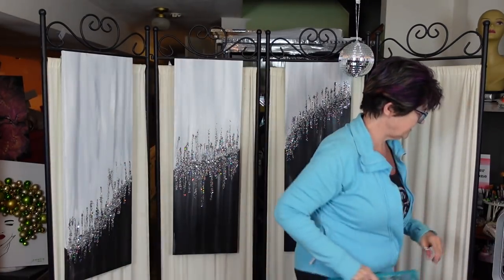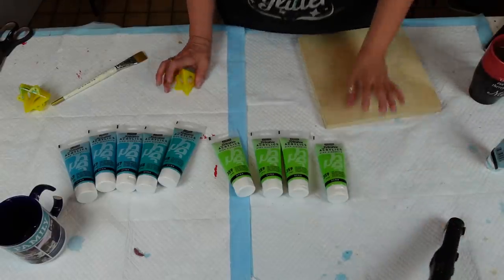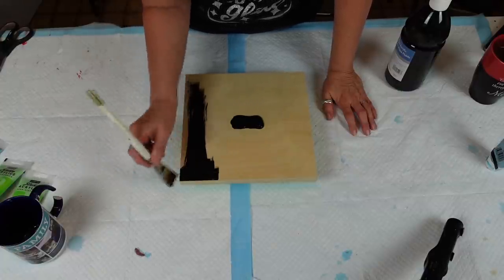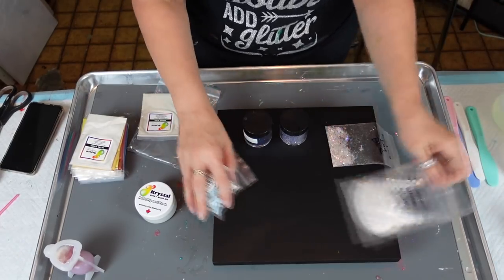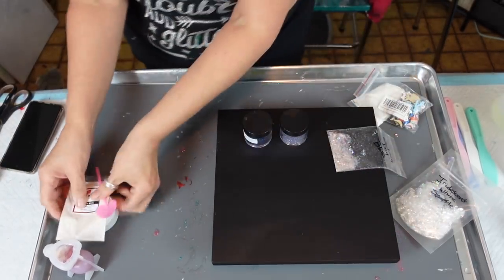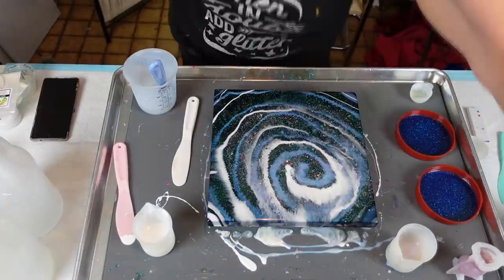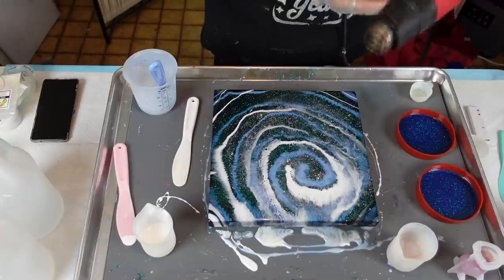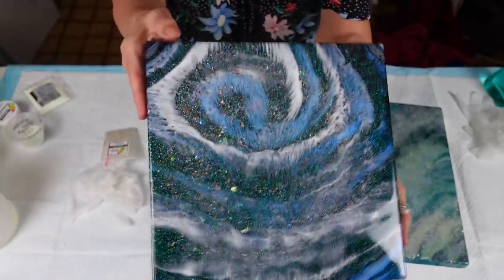My Version of Tish from Naptimes Creations Milky Way Resin Art AMAZING Video #197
10x10in  Wooden Cradle Board
Base coated with Artist Loft acrylic flow black

Krystal Resin

1 st layer the GLITTER layer
Krystal Resin
Glitters from Laura's art corner
Shifting seas
Ballroom blitz
Wedding Day Bliss
Iridescent white Sparkle

My Glitter all the way from Ireland ty Patricia

2nd Layer
Krystal Resin
Krystal Resin Pigment paste white
Krystal Resin Pigment powder Ghost Blue
Vvivid  prisma65 glow in the dark blue/green

Heat gun
My new plastic stir stick OH my ❤❤❤

441 Esna Park Drive Unit 13 Markham, ON,  L3R 1H7
CANADA